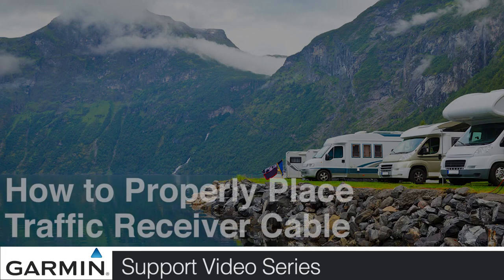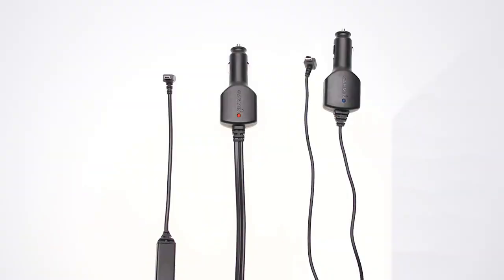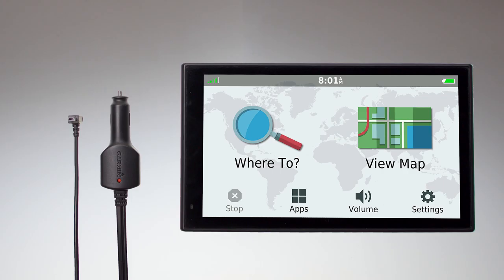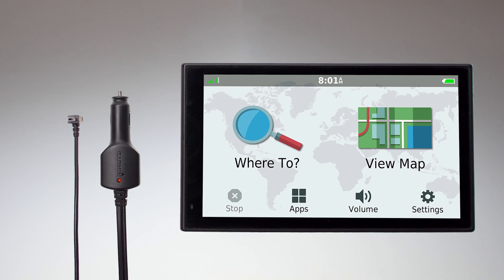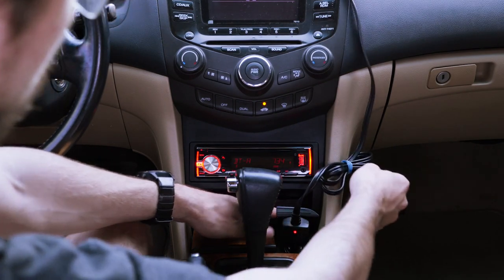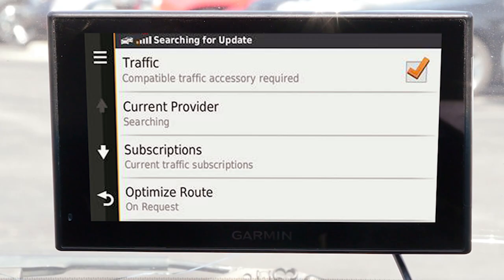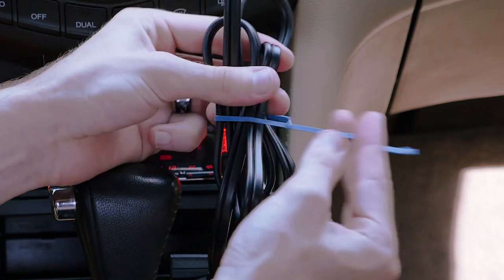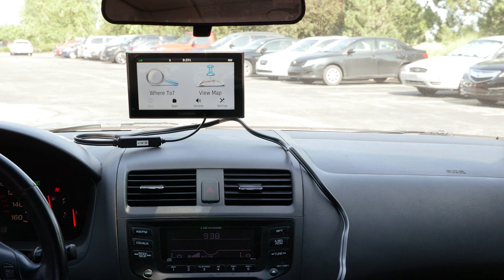Support: Traffic Receiver Cable Placement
Learn the best way to arrange the traffic receiver cable for your Garmin automotive device.